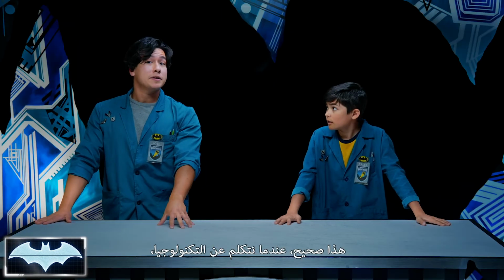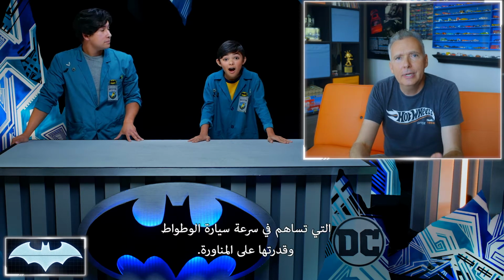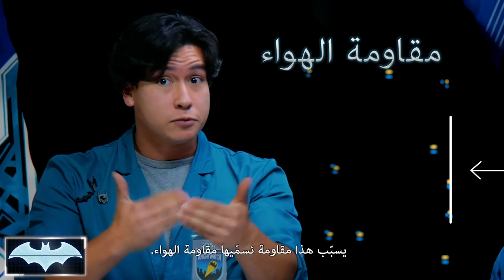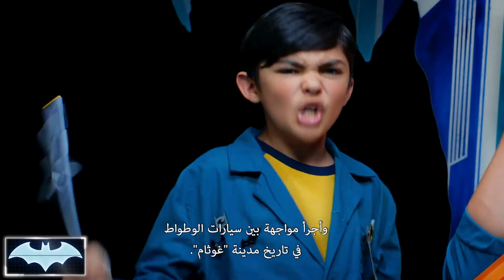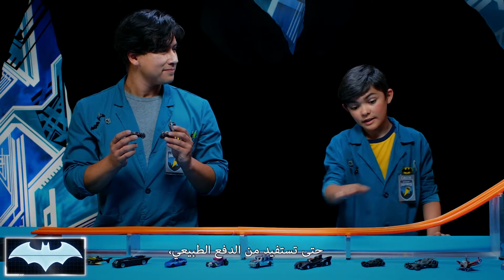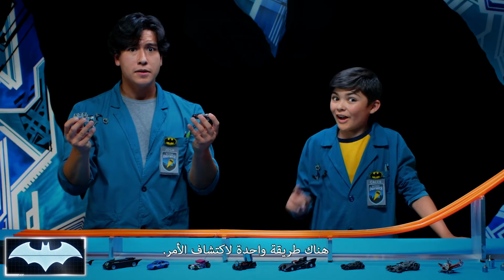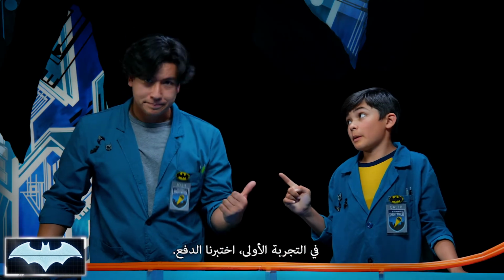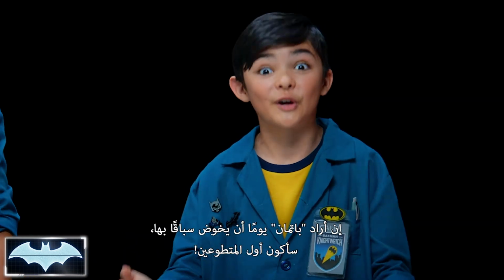مختبر "باتمان" للعلوم | سيارة الوطواط: الدفع ومقاومة الهواء | DC Kids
دي سي كيدز هي المكان الذي يجتمع فيه كل ما تفضله من أبطال دي سي ومقاطع الفيديو والكوميكس والألعاب والأنشطة من أبطال التايتنز انطلقوا! وباتمان أنليميتد و وفرقة العدالة الأمريكية والمزيد!

المزيد من الفيديوهات هنا
المزيد من الألعاب والأنشطة هنا All DC related characters and elements © & ™DC Comics. (s21)